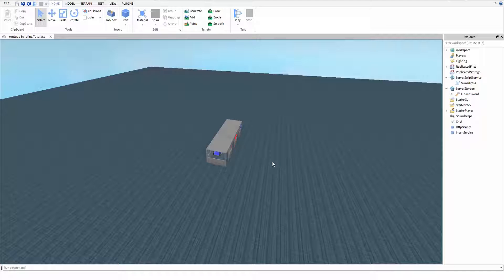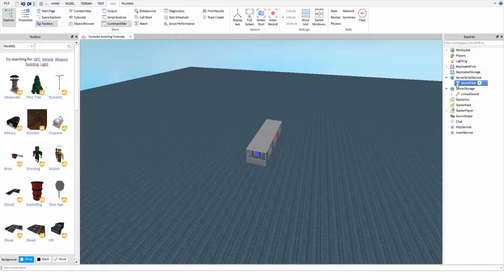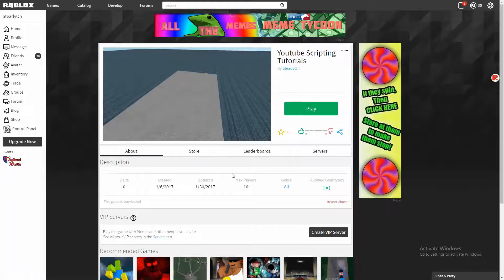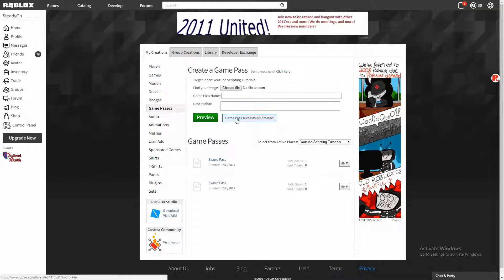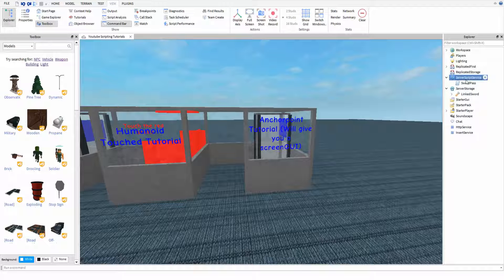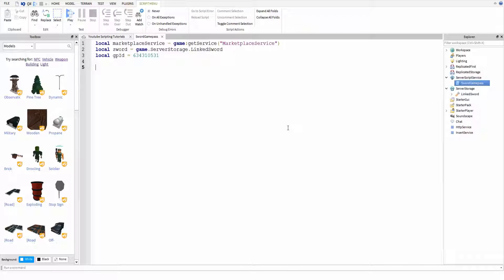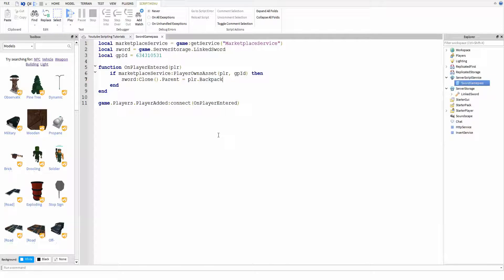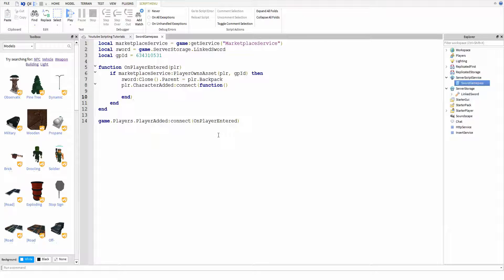Gamepass Tutorial - Making and using gamepasses